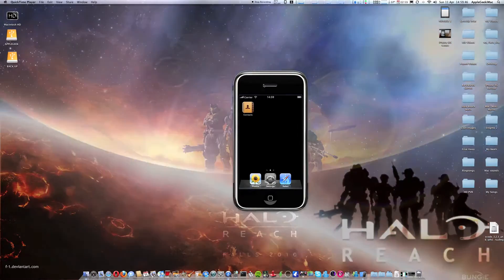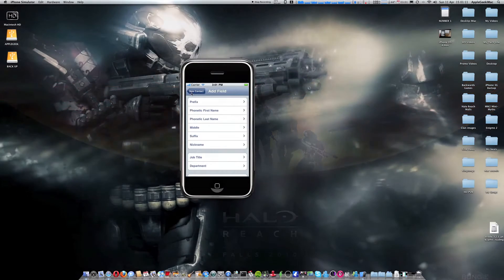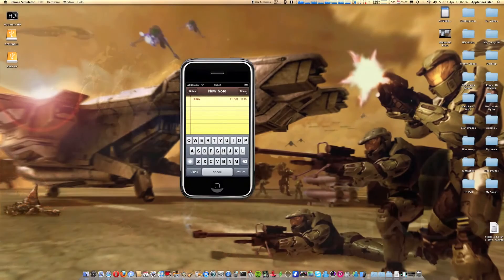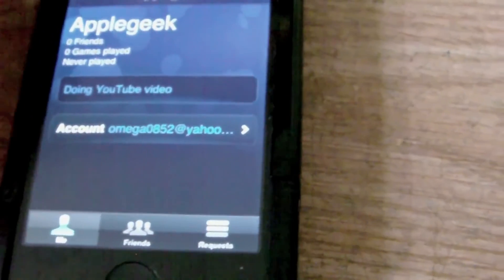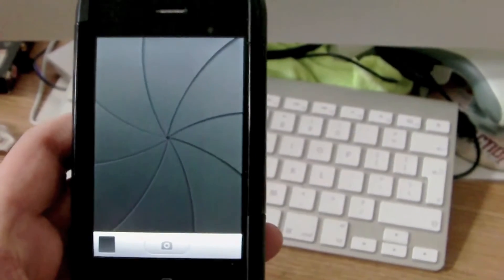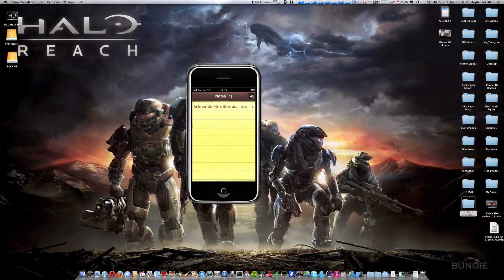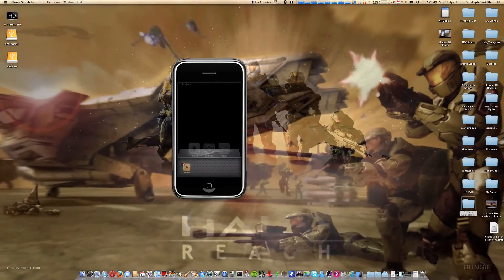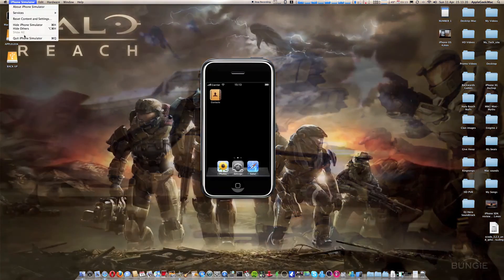iPhone OS 4.0 and Sim 4.0 Review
This is my review of the new iPhone SDK with iPhone OS 4.0.

Like it, Comment and sub

also dont ask me to let you in on the iPhone OS 4.0 beta as i cant do that sorry its part of the contract